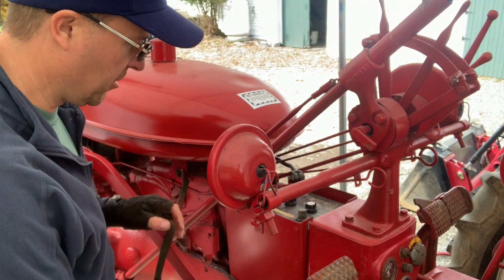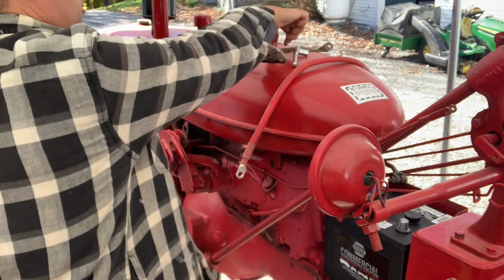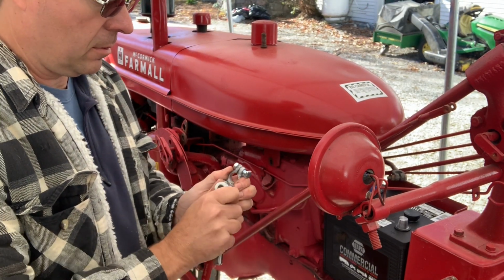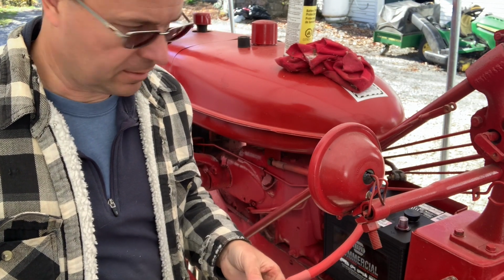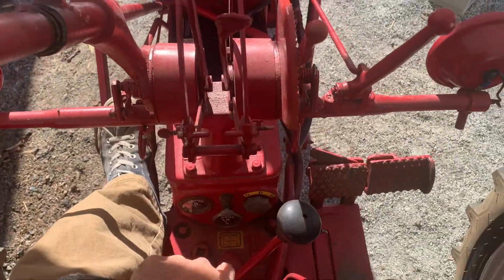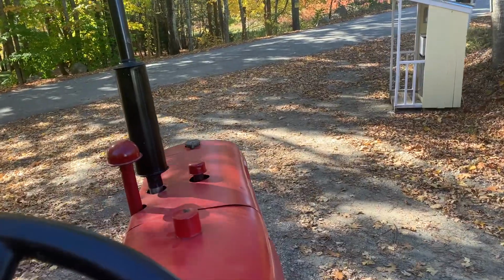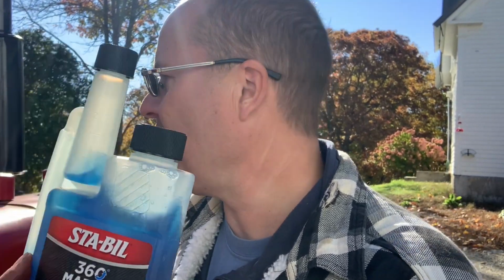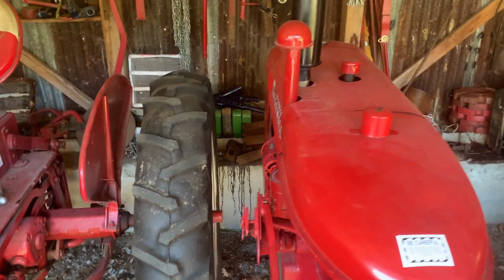Farmall Super C The Positive And Negative Battery Change IH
Today, I have to replace the battery in my Farmall Super_C.

homestead maine farmer Air Force veteran self sufficiency zone 4 zone 5 small farm IH family farm sustainability farm solutions farm management tractors